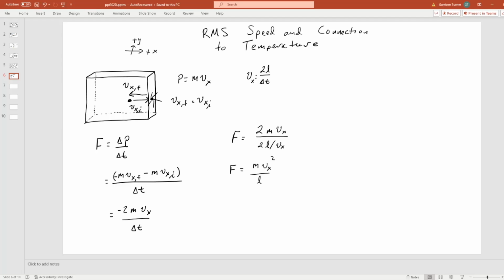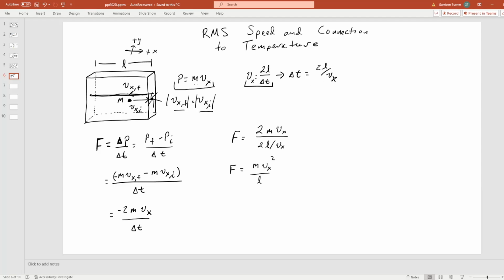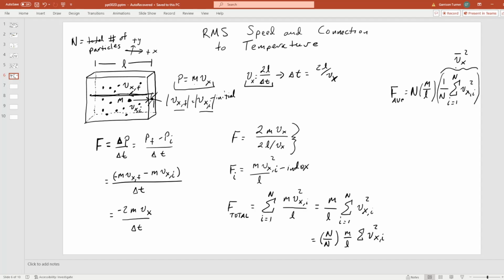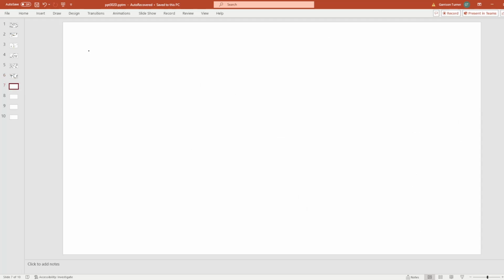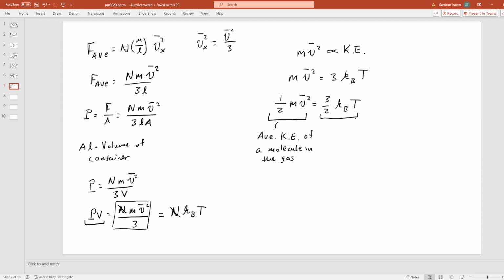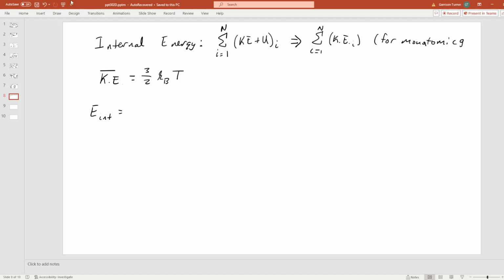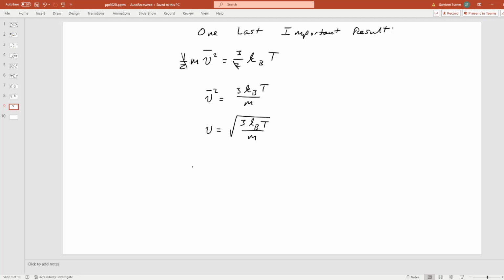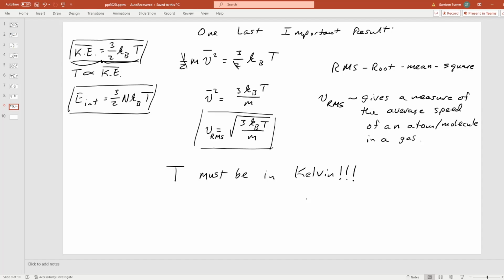Kinetic Energy, Temperature, and RMS Speed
Here we derive a simple but elegant result, connecting kinetic energy with the temperature of a gas, and introduce the concept of RMS speed in a gas.